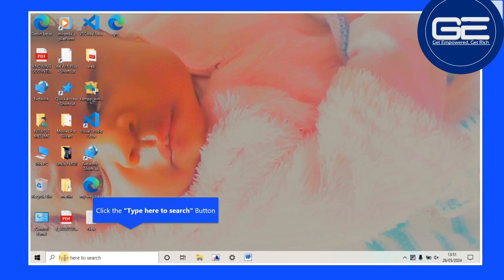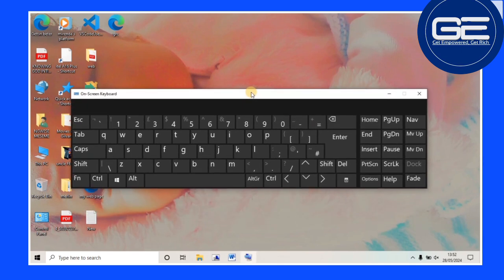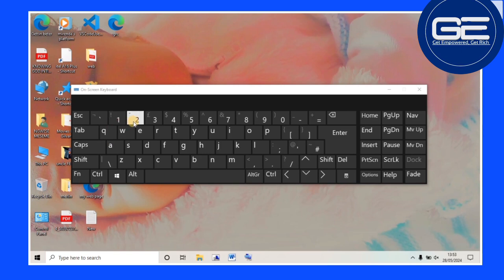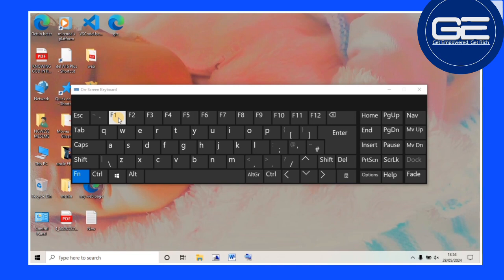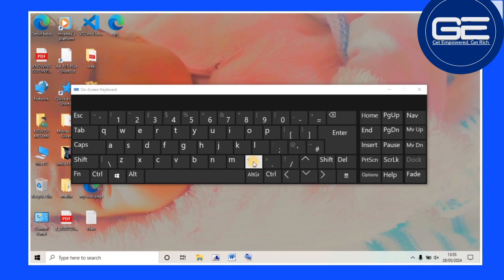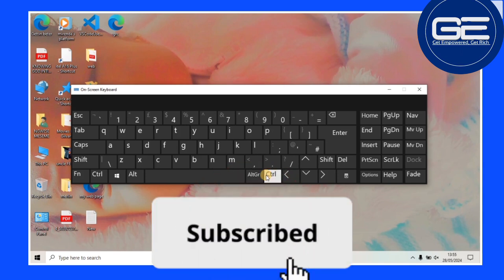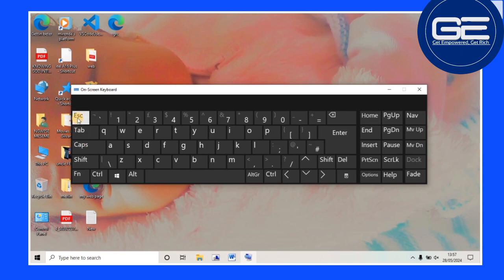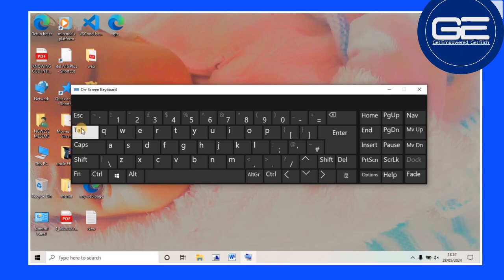INTRODUCTION TO THE COMPUTER KEYBOARD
⌨️ Understanding the Computer Keyboard | Complete Beginner’s Guide ⌨️

Welcome to another essential computer basics tutorial! In this video, we break down the computer keyboard for beginners — helping you understand every important part and how to use it effectively.

If you’ve ever asked, “What are the different parts of a keyboard and their functions?” or “How do I use a keyboard to type and control my computer?”, then this beginner-friendly guide is for YOU!

✅ What You'll Learn:

✔️ Alphanumeric Keys – These are the main typing keys (A-Z, 0-9). Learn how to type letters, write sentences, and enter data.
✔️ Numeric Keypad – Found on the right side of many keyboards, these keys help with fast number entry — ideal for calculations, accounting, and data entry.
✔️ Arrow Keys – Used to move the cursor up, down, left, or right. Perfect for navigating text, spreadsheets, and games.
✔️ Function Keys (F1–F12) – Located at the top of the keyboard, these keys perform special actions like opening help menus, refreshing pages, or adjusting volume (depending on your system).
✔️ Modifier Keys – Learn how to use Shift, Ctrl, Alt, and the Windows/Command key to unlock shortcuts and boost productivity.
✔️ Special Keys – Such as Enter, Backspace, Tab, Caps Lock, Delete, and Escape — all explained simply for easy understanding.

This video is perfect for beginners, including:

First-time computer users

Students learning ICT for beginners

Adults and seniors building basic computer literacy

Anyone preparing for computer-based exams or digital workspaces

Whether you're using a desktop keyboard or laptop keyboard, this tutorial simplifies everything so you can type with confidence and understand every key’s purpose.